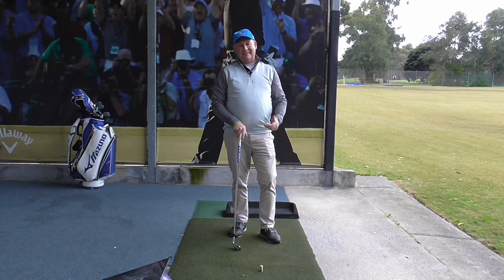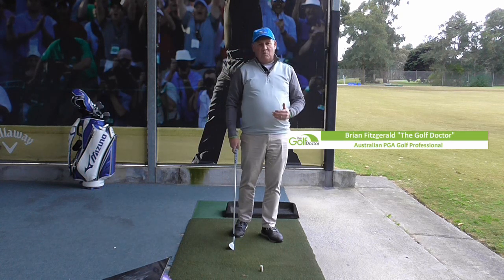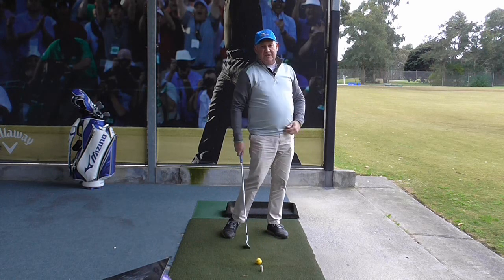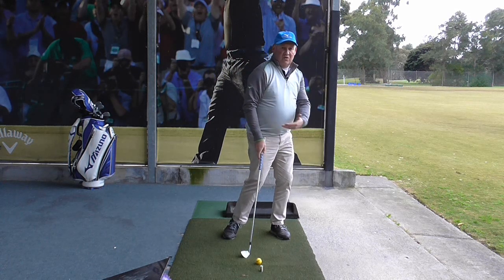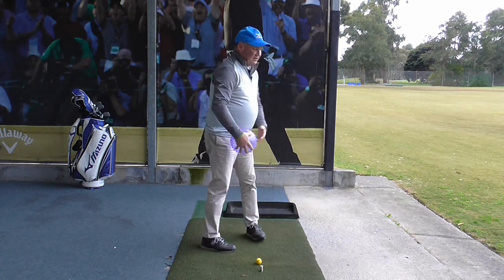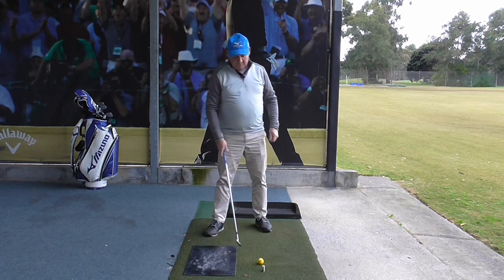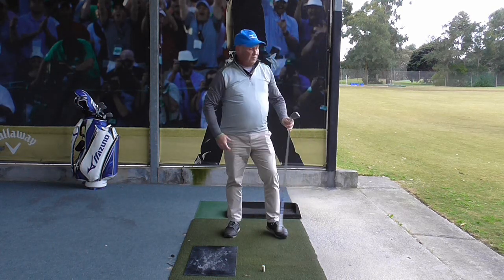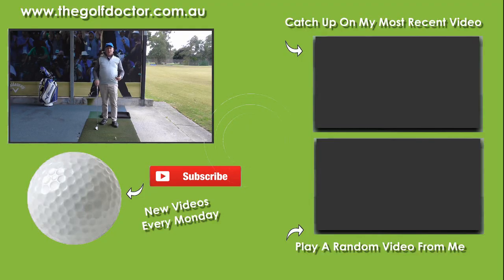How To Stop Chunking The Golf Ball With 3 Simple Drills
In this weeks video golf tip, Australian PGA Professional, Brian Fitzgerald "The Golf Doctor" shows you Why You Chunk The Golf Ball And 3 Drills To Stop It. Chunking the golf ball or hitting the ball fat is both frustrating and embarrassing. In this video golf tip I show you 3 golf drills that will stop you chunking / hitting the ball fat in no time.

Brian